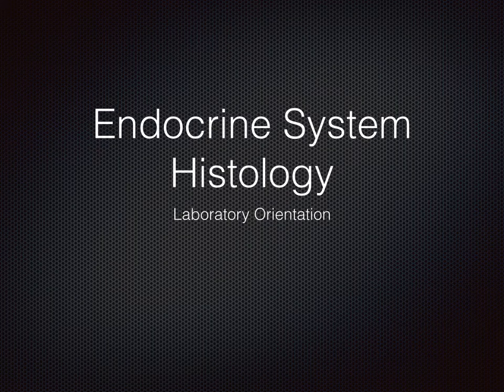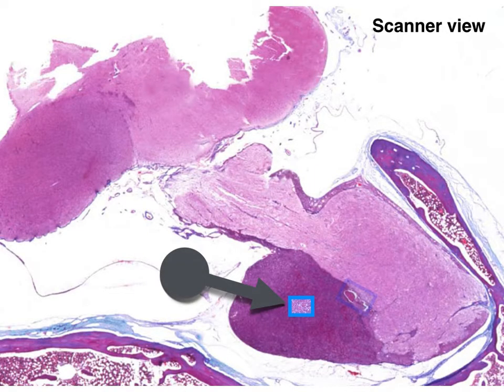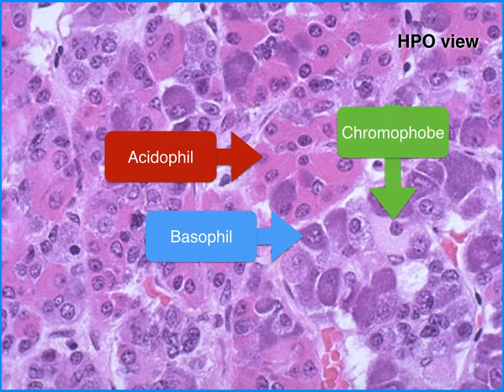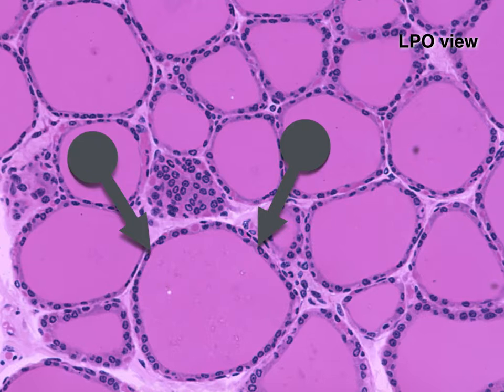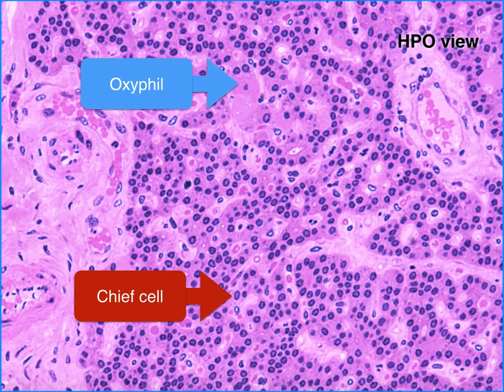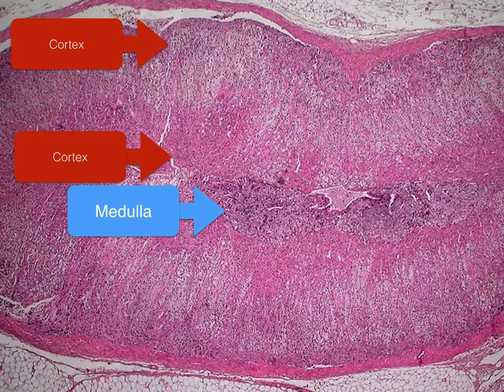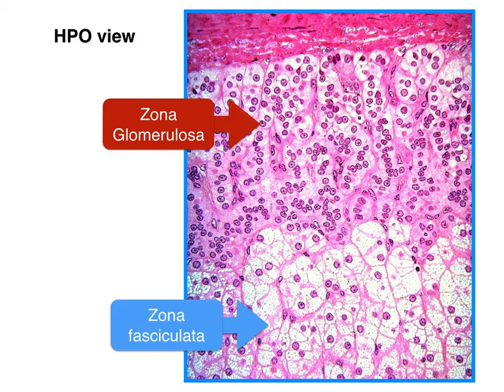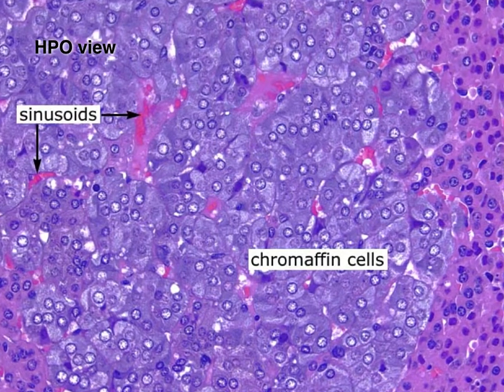Endocrine Lab Orientation